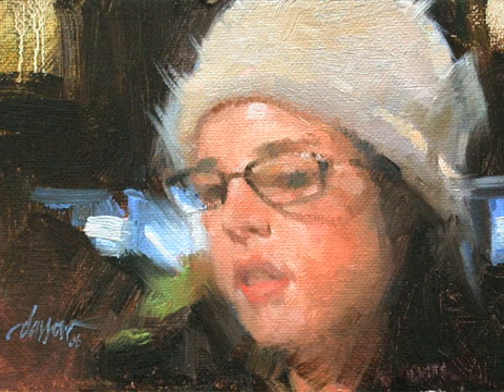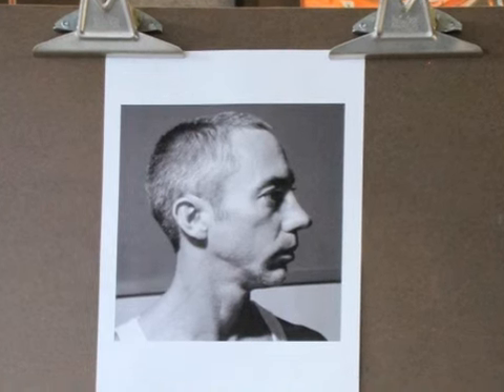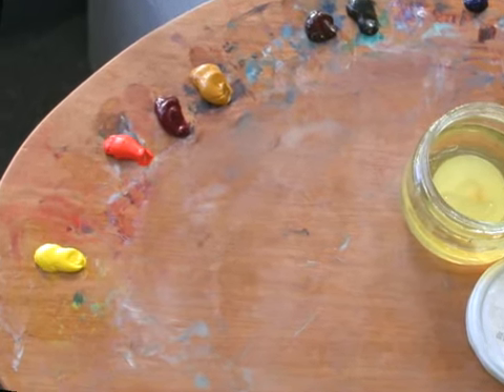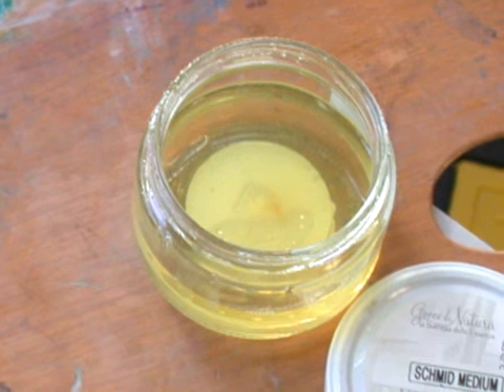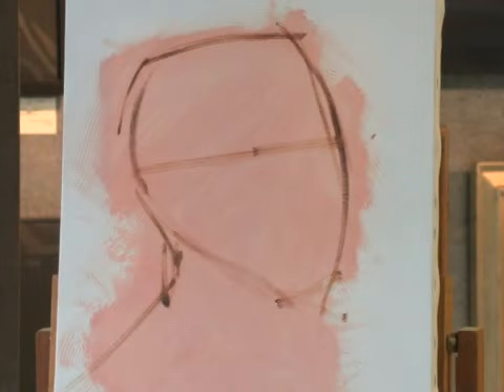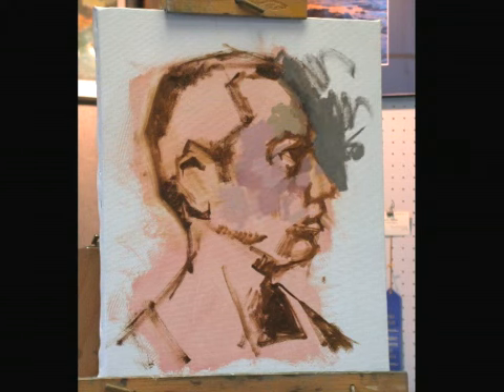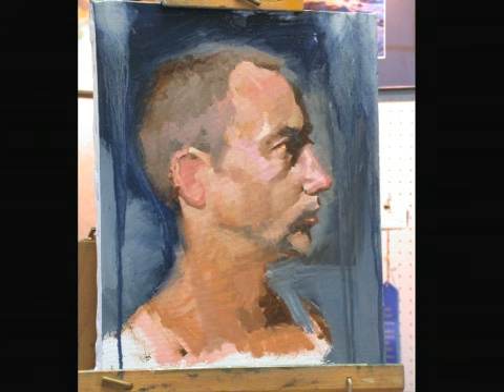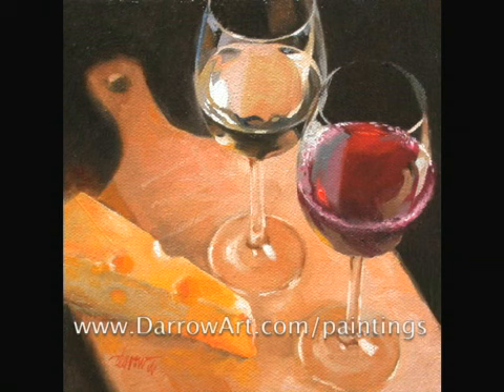Darin: Oil Portrait Painting demo by David R. Darrow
A painting demonstration I gave at the end of 2006.

To receive a free e-mail newsletter with a small image and the story behind each new painting I do, subscribe for free to my Everyday Paintings newsletter. (I will never sell or give-away any info from my mailing list, and your e-mail address will only be used to send the newsletters you choose. You may unsubscribe at any time).